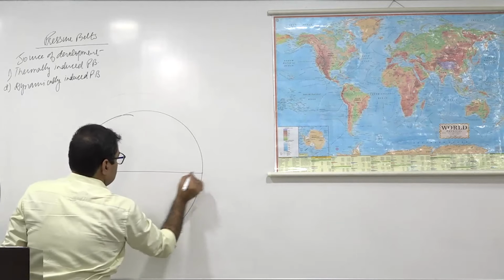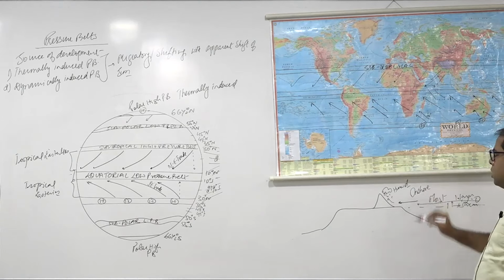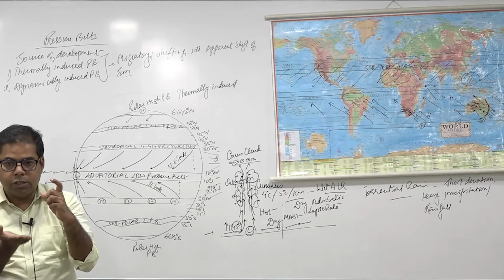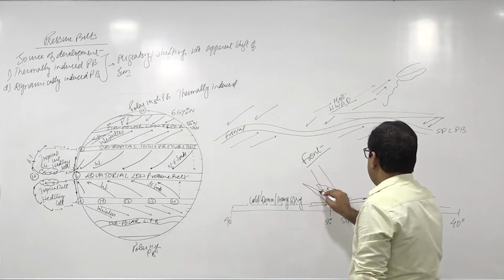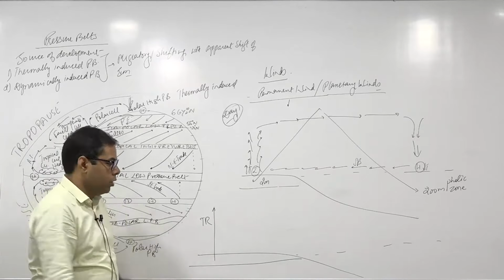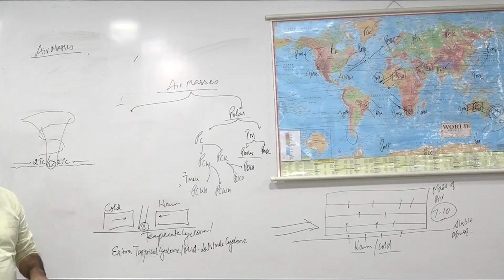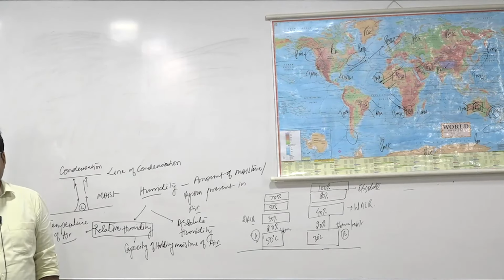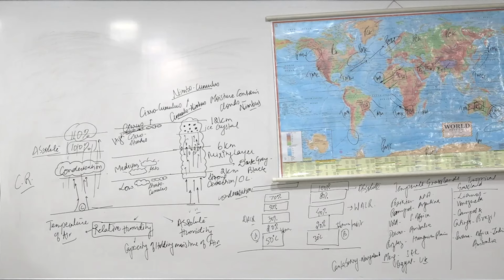Geography Class for UPSC TARGET PT 2024 | Part -1 | IAS 2024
In this video we have targeted GEOGRAPHY FOR UPSC in a very comprehensive manner .This video will give you an idea and clarity over the correct way to cover geography and its core areas it will also give you a conceptual clarity over key topics in geography.

Courses for IAS Mains 2023:-
1. IAS Mains Test Series
2. Ethics and Essay Test Series
3. Anthropology Optional Test Series
4. Geography Optional Test Series
5. History Optional Test Series
6. Law Optional Test Series
7. Political Science Optional Test Series
8. Pub Ad Optional Test Series
9. Sociology Optional Test Series
15. Political Science Optional QIP
16. Pub Ad Optional QIP

Courses for IAS 2024 (GS):-
1. GS Mains Classes (Basic to Advance)
2. IAS Foundation (Prelims cum Mains)
5. Integrated Test Series for IAS (Prelims cum Mains)
6. GS Mains Q&A (Mains Test Series)

5. Political Science Optional Foundation
6. Pub Ad Optional Foundation
8. Anthropology Optional Q&A (Mains Test Series)
9. Geography Optional Q&A (Mains Test Series)
10. History Optional Q&A (Mains Test Series)
11. Law Optional Q&A (Mains Test Series)
12. Political Science Optional Q&A (Mains Test Series)
13. Pub Ad Optional Q&A (Mains Test Series)
14. Sociology Optional Q&A (Mains Test Series)